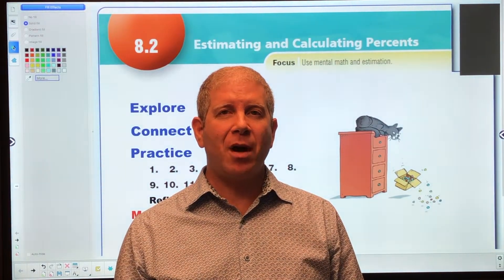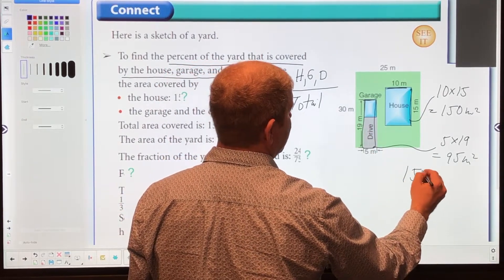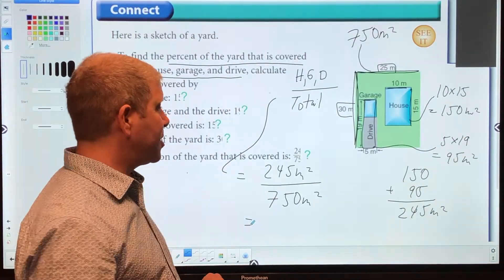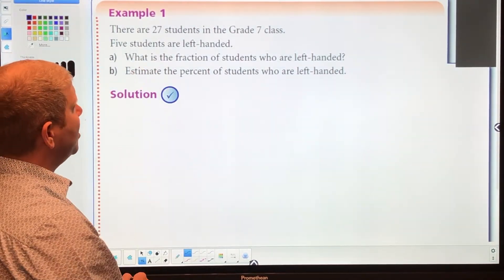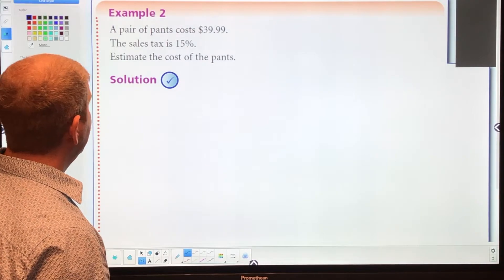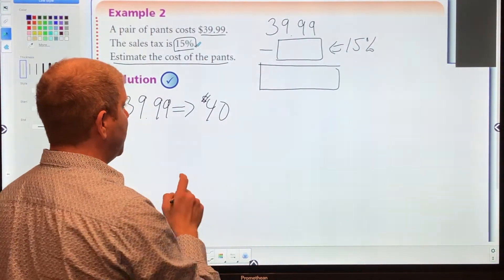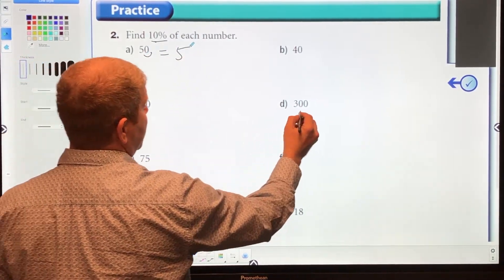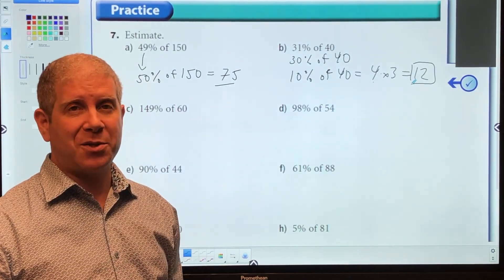8 2 Lesson